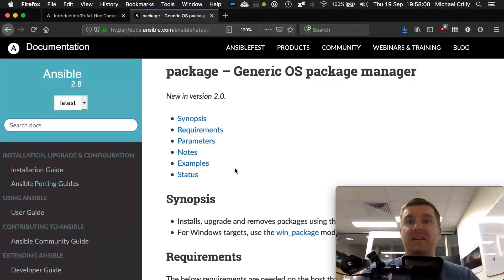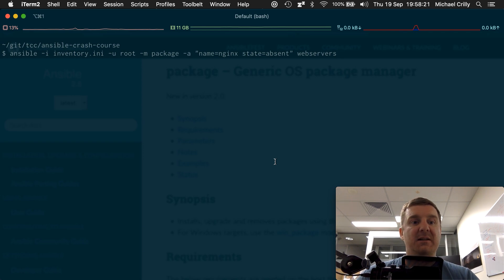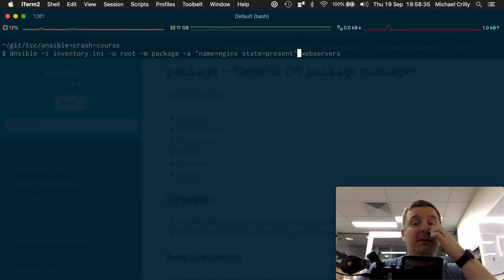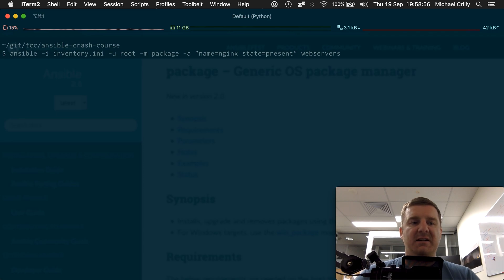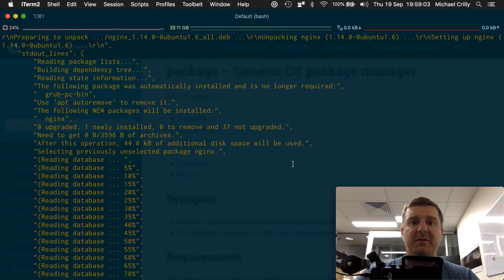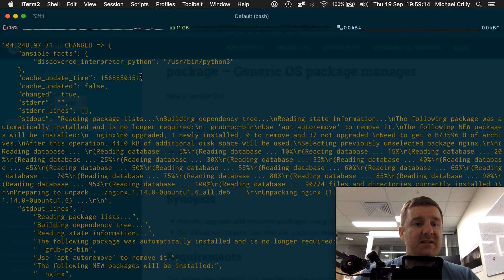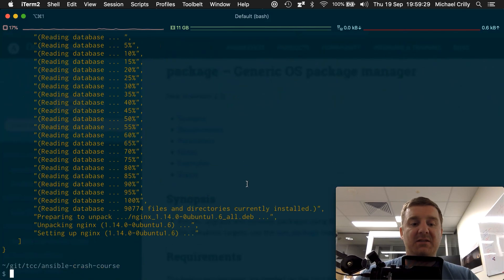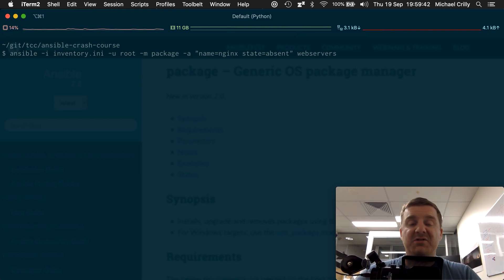Installing Nginx with Ansible (Ad-Hoc Command)